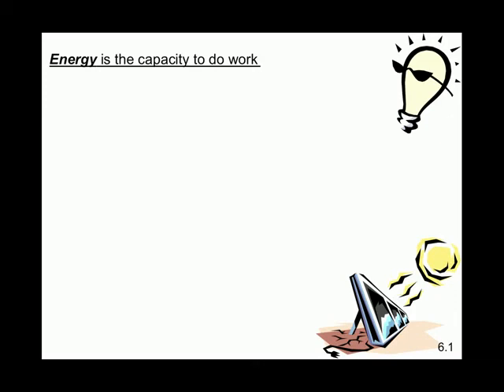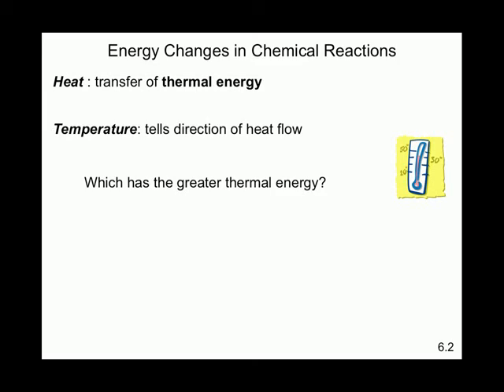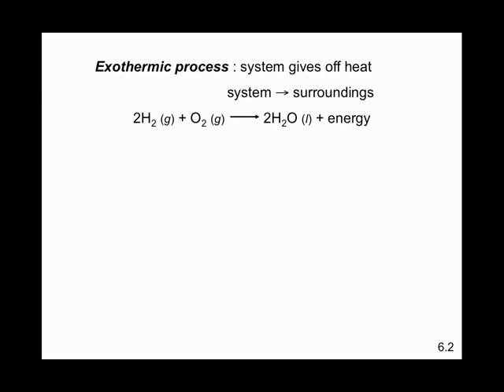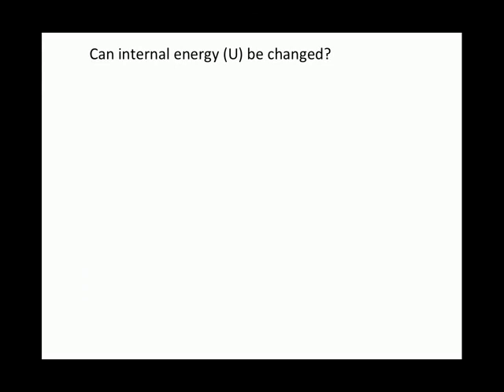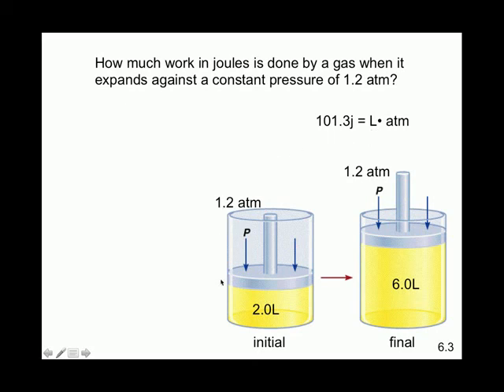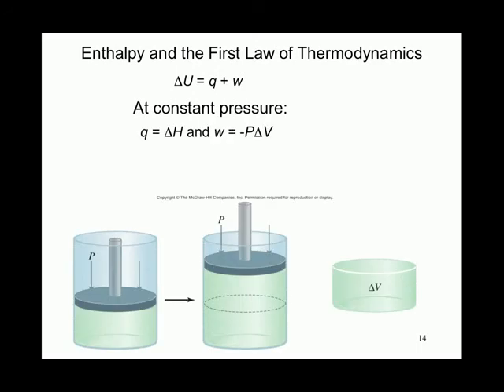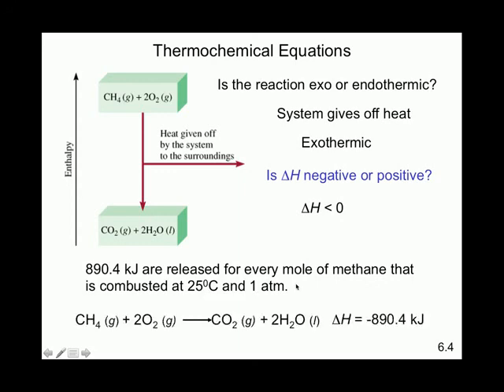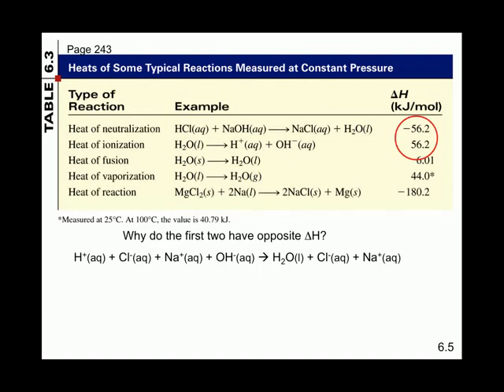Thermochemistry part 1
Nature & types of energy; system vs surroundings; internal energy & work; enthalpy